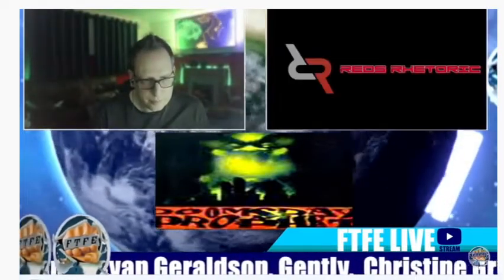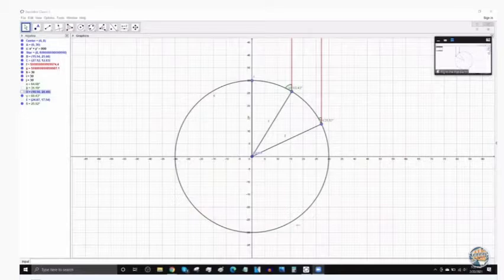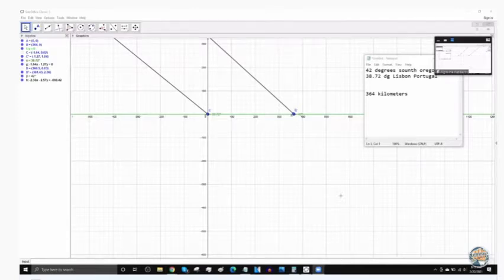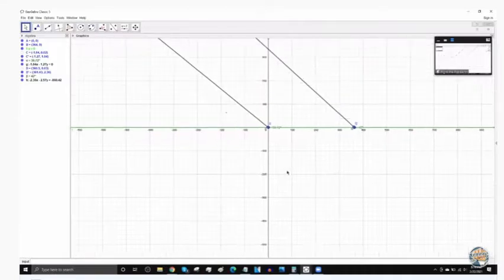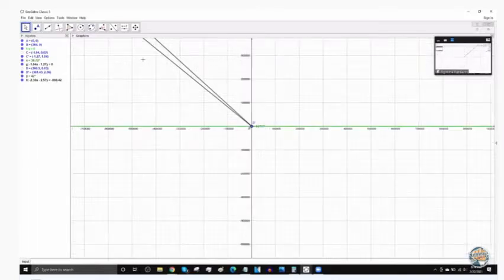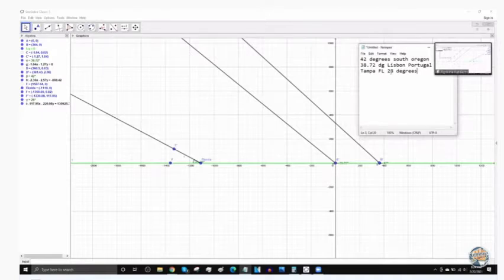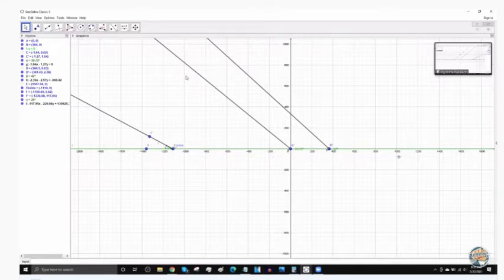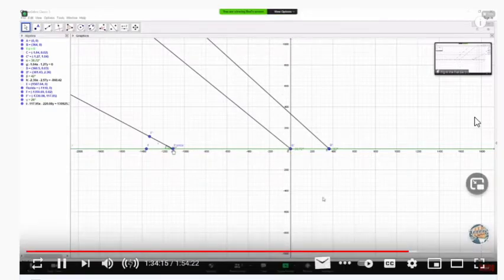my reaction to the debate between reds rhetoric fight the flat earth and bumpy nipples part 2